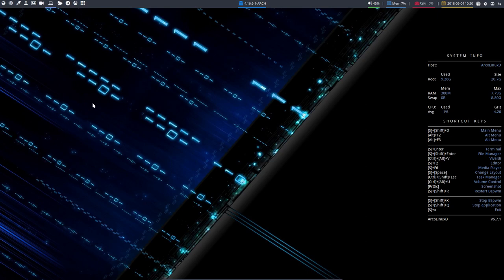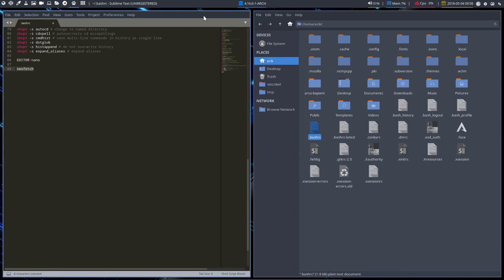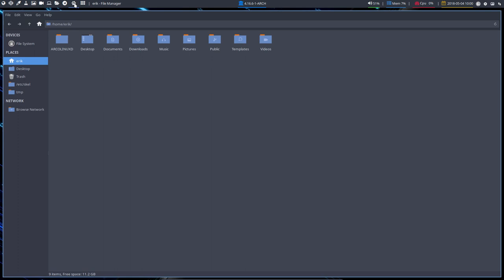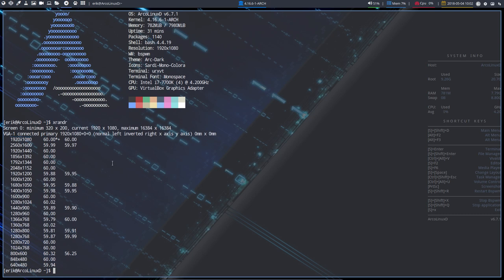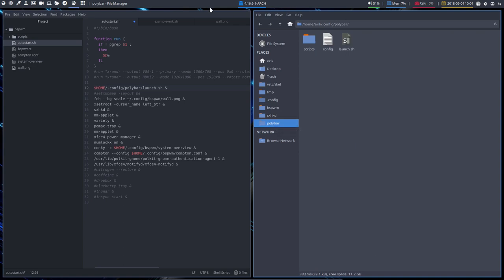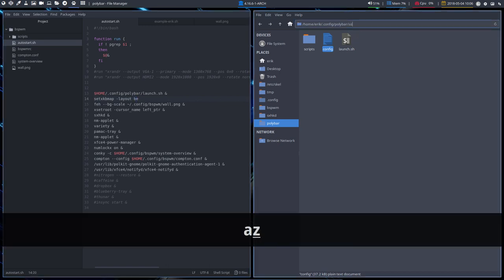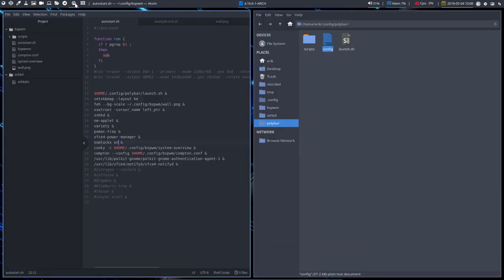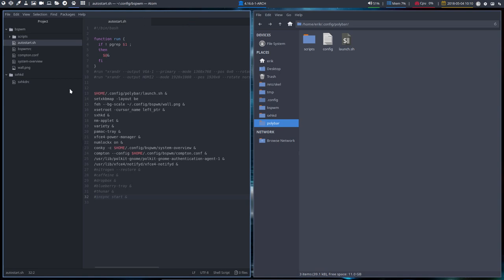ArcoLinux : 411 Bspwm configuration - autostart